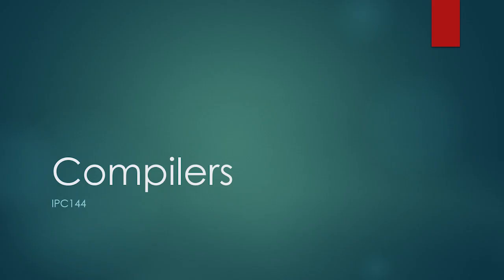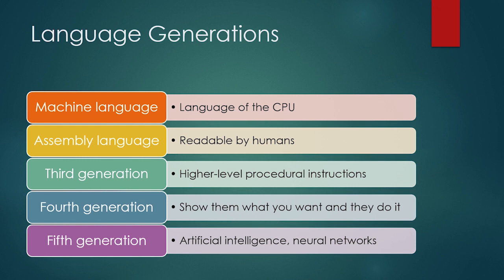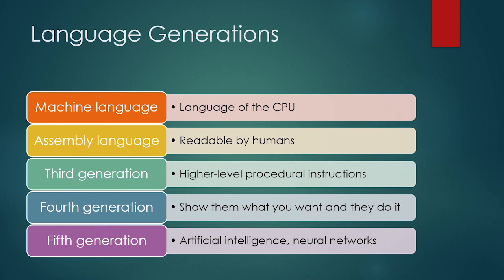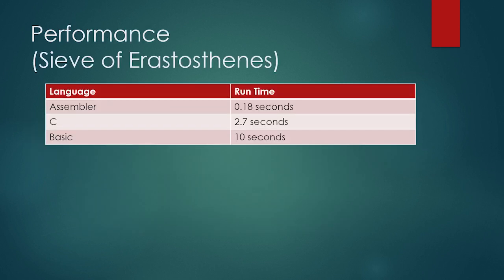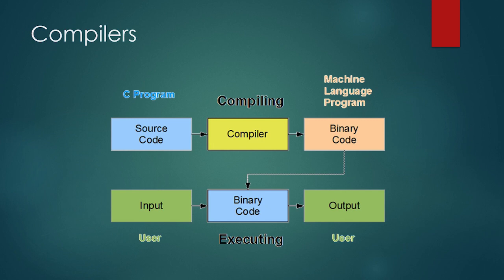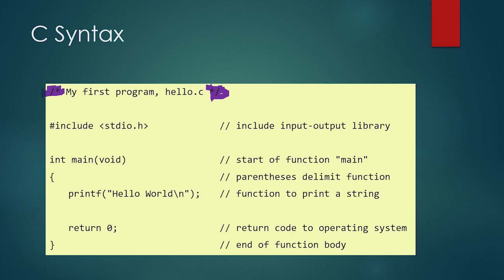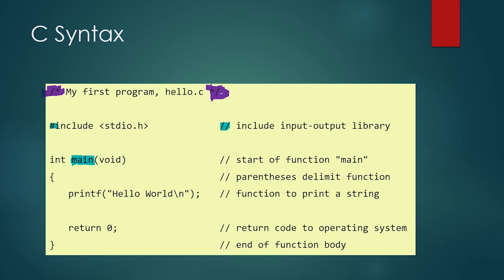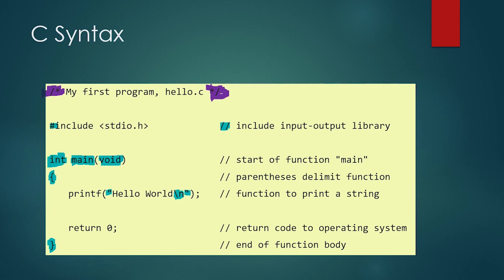w1 IPC compilers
An overview of languages and compilers.